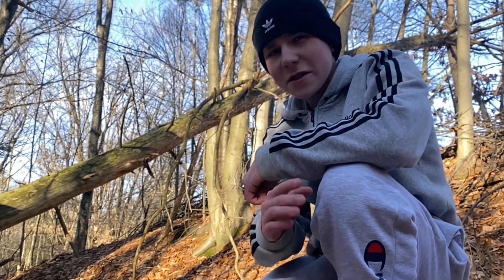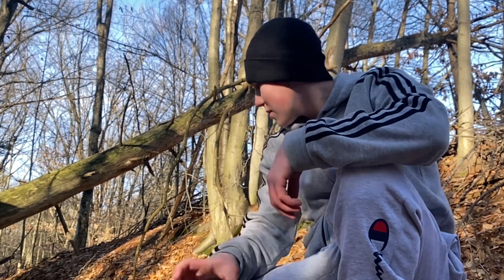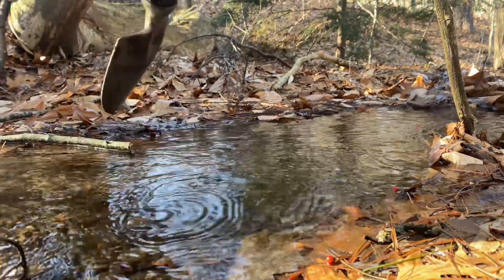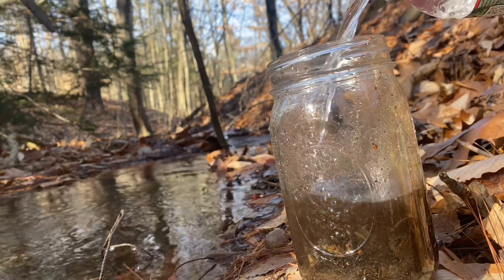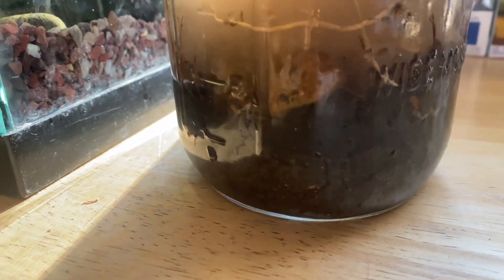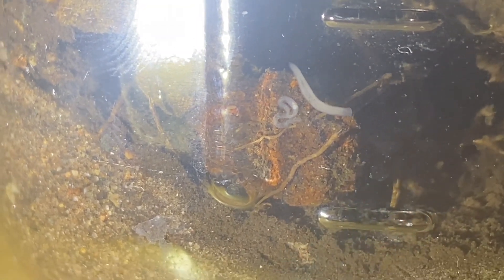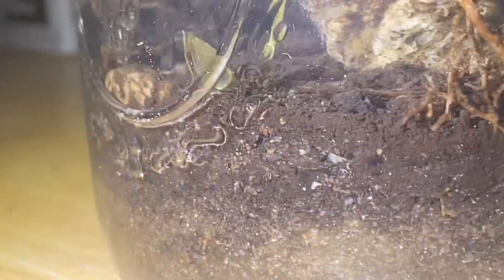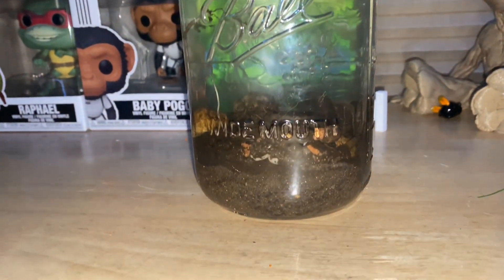Creating a Jar Ecosphere from a WINTER Creek! (CRAZY RESULTS)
Over this winter I decided it was time to think about new content. Scrolling through YouTube I found this idea of a ecosystem in a jar. Interesting enough I wanted to see if life would survive in freezing temperatures. Fortunately, it was the case and in just a day life popped up.

Location: MA

Filming and Editing Equipment:
Editing Software: Filmora Wondershare 11 Camera 1: iPhone 11 Standard, 256gb Camera 2: GoPro Hero 7 (with dive case and extra battery)